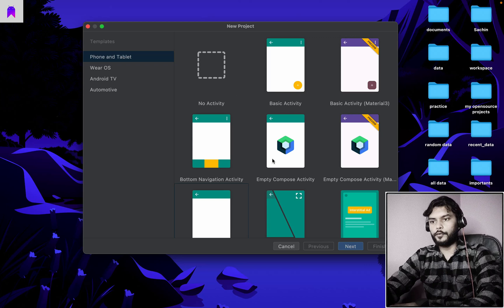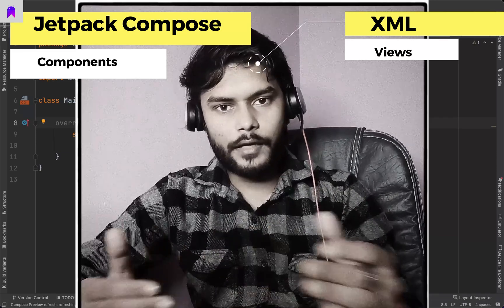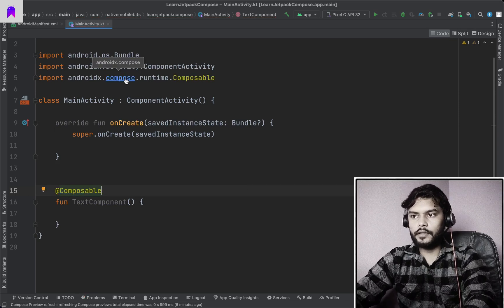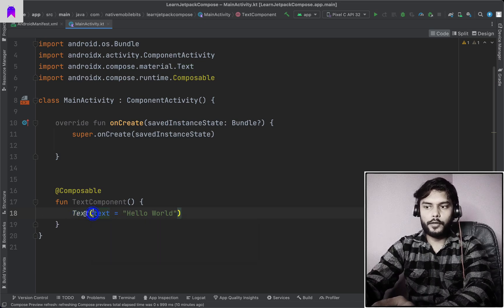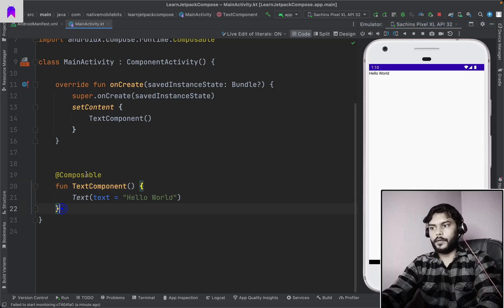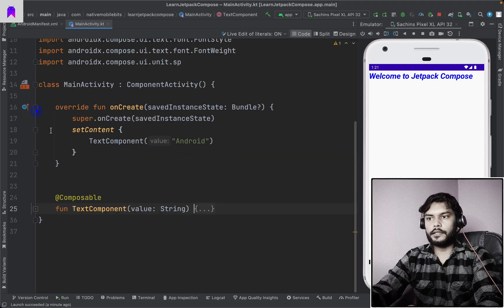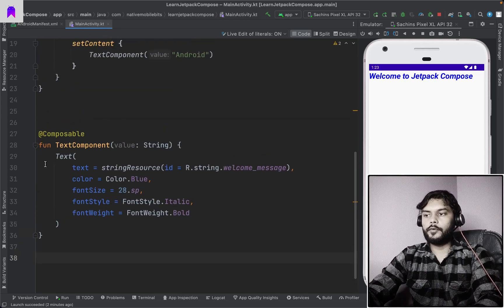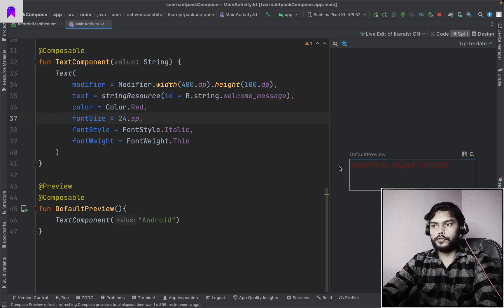Text in Compose || Jetpack compose basics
In this video, you'll learn how to:
-  display and style text in Jetpack Compose, the new UI toolkit for Android.

We'll cover the basics of displaying text as well as how to use more advanced tools to create stylish and readable text.

Whether you're new to Android development or an experienced developer looking to improve your Jetpack Compose skills, this video is for you.

00:00 How to start with Jetpack Compose
00:23 Compose Project structure & dependencies.
01:35 Jetpack compose vs Xml terminology.
02:53 Composable functions.
05:00 Make a Dynamic Text Composable
08:00 How to change color or Text
09:00 FontStyle & text Size
10:13 Extract composable out of activity
11:17 How to use Preview in a Screen
13:30 Custom height & width
14:30 Padding in composable
16:31 height & width as Match Parent
17:29 Why Modifiers params order is important